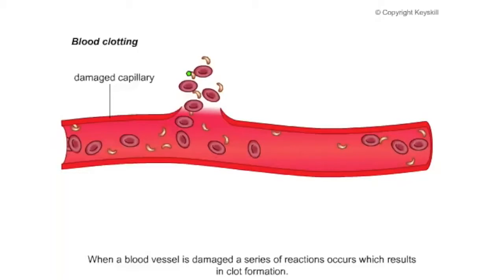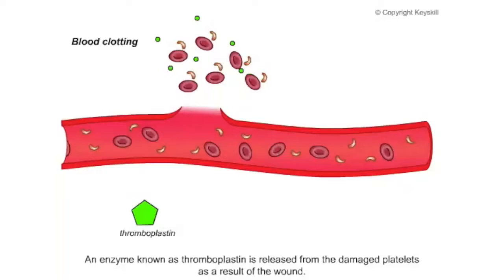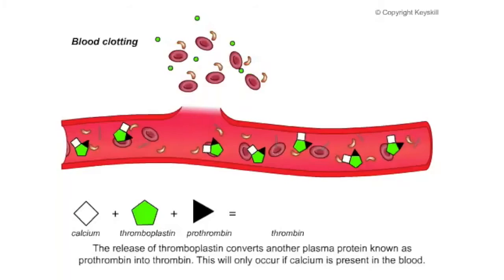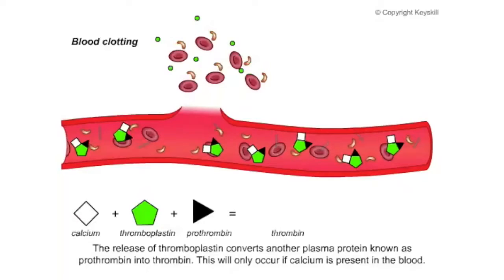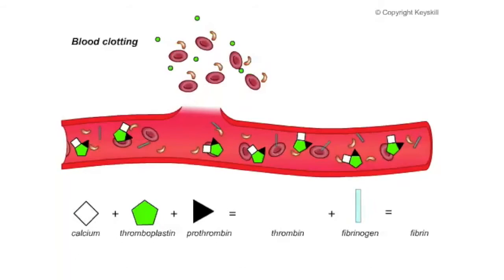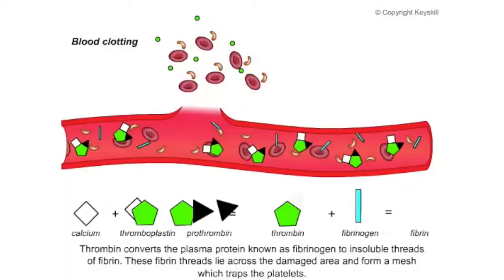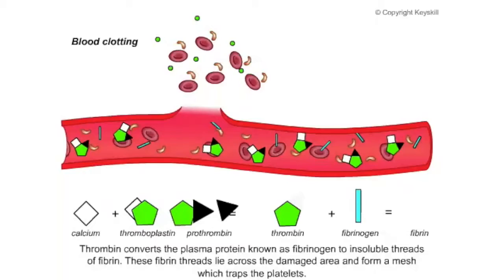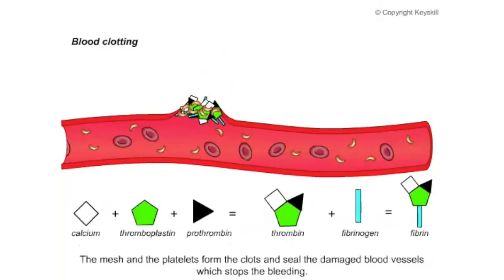12BVascBloodFunctionsDefenceClotting2 UPDATE HD 720p